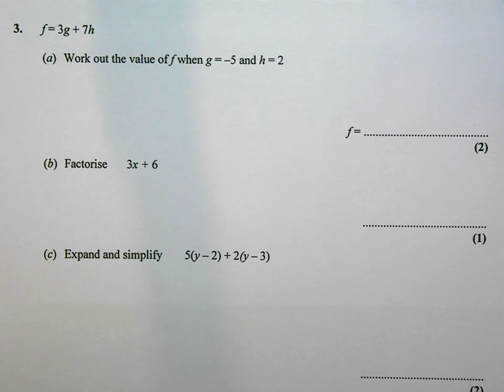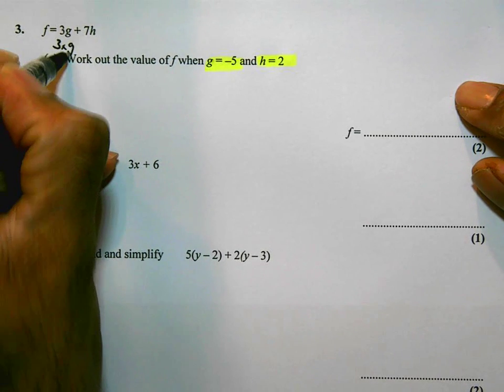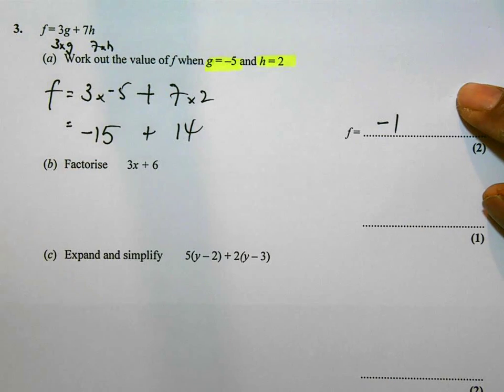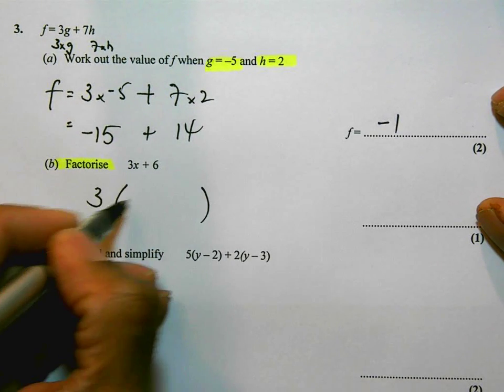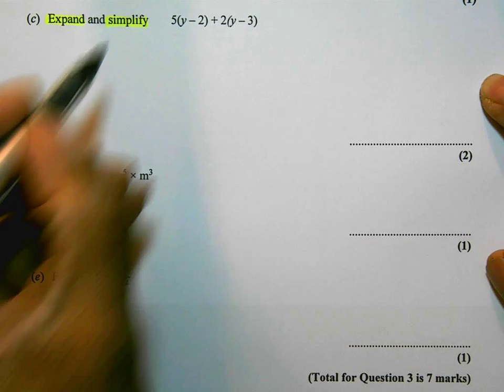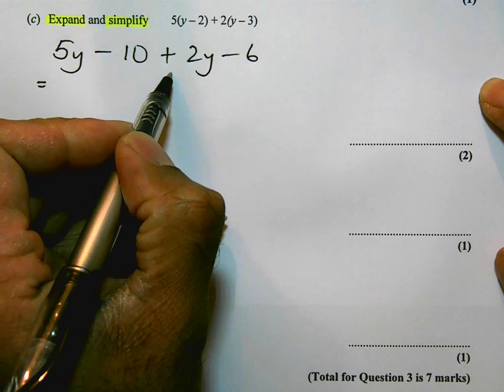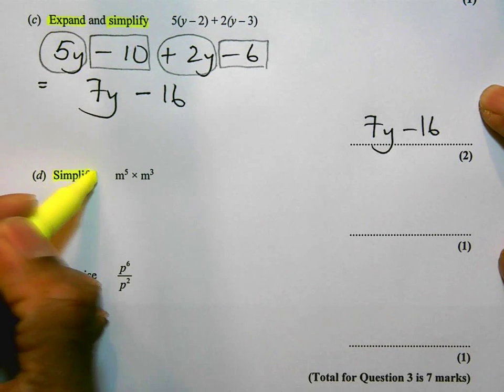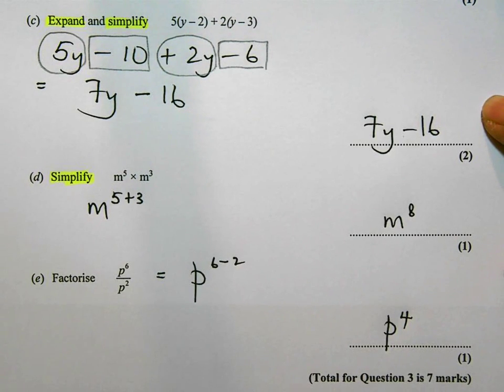Q3 Nov 2014 Higher P2